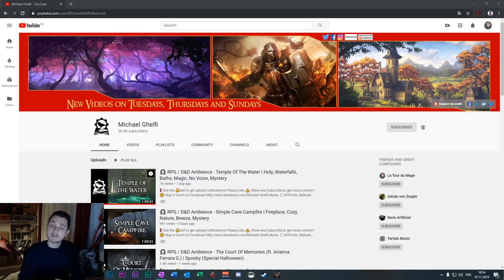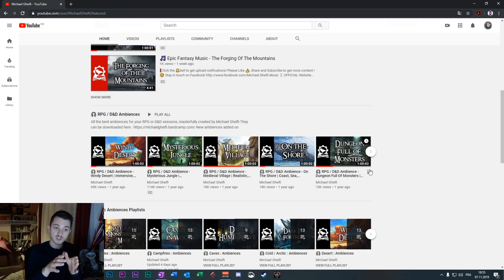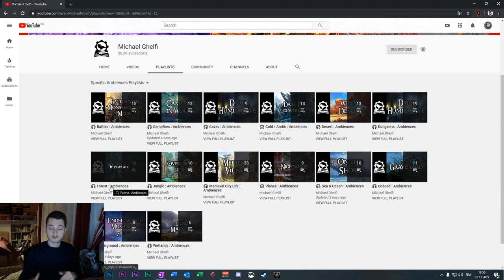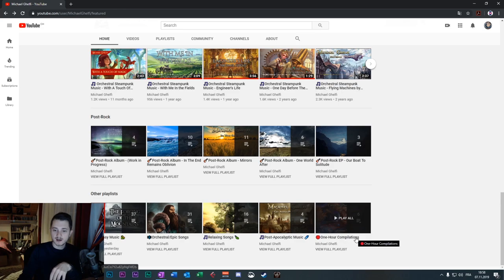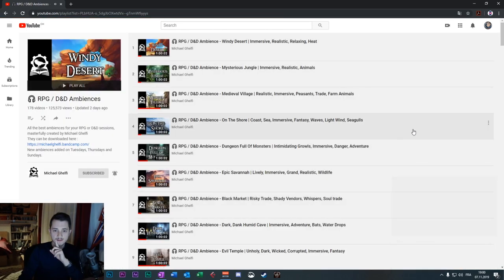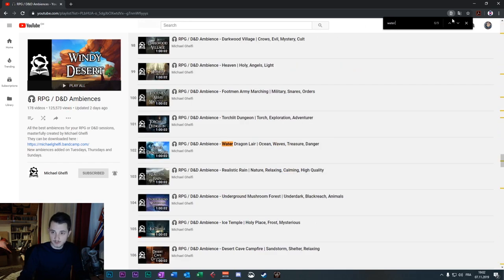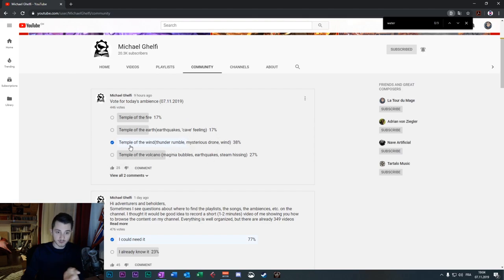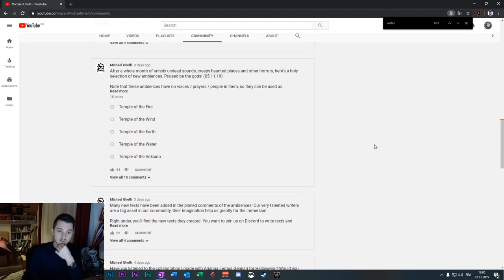✔️ How to browse the content of my channel efficiently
BEST AUDIO TOOL FOR TABLETOP GAMES
Opus features 5000+ sounds from the most renown TTRPG composers. Highest audio quality, playlists, seamless loops and tons of other unique features. Use our code "ghelfi" to get A MONTH of trial.

CHANNEL INFO
This channel is the world reference for RPG audio on YouTube, with hundreds of top-quality ambiences and songs, five new creations per week and an incredibly active and friendly community. The team is composed of Michael Ghelfi and Filip Melvan. Michael makes the ambiences and some music, and Filip makes the music.
The ambiences are composed with world class AAA+ libraries or home-recorded sound effects.

CONDITIONS OF USE AND COPYRIGHTS
Audio copyrights belong to Michael Ghelfi Studios ONLY.